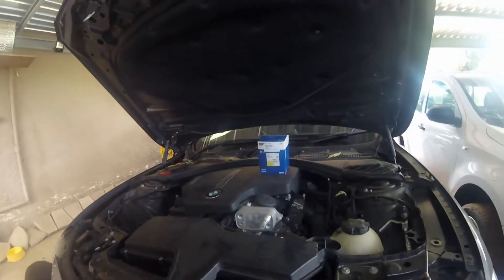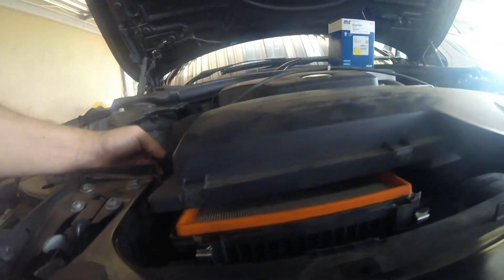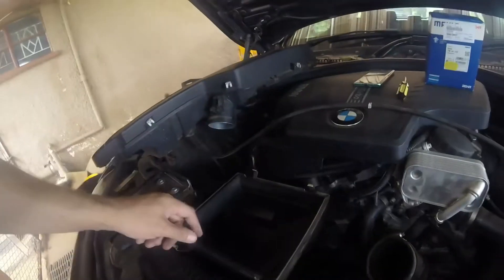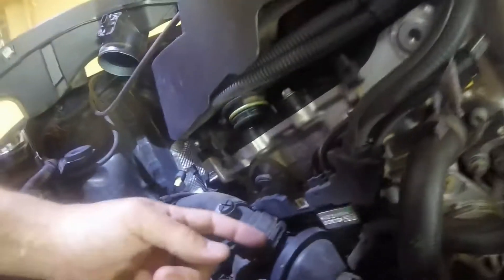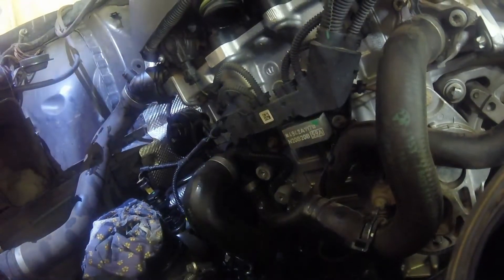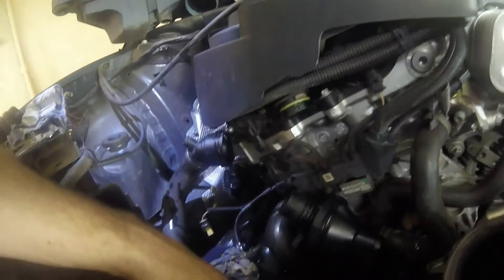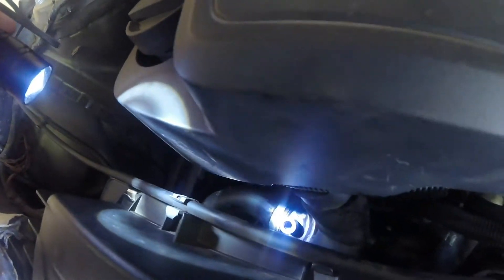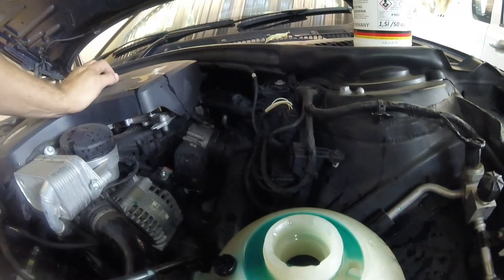Thermostat replace of a BMW F30 N20 Engine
How to replace your BMW f30 320i Thermostat